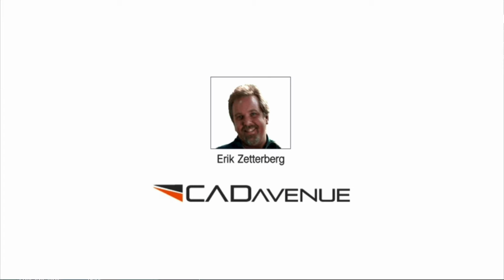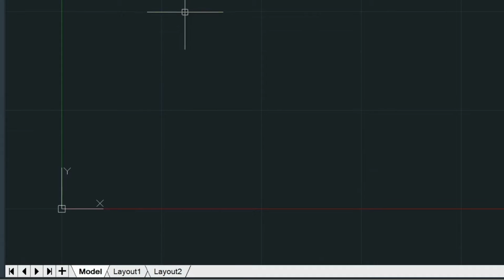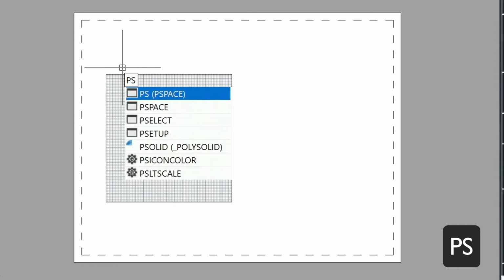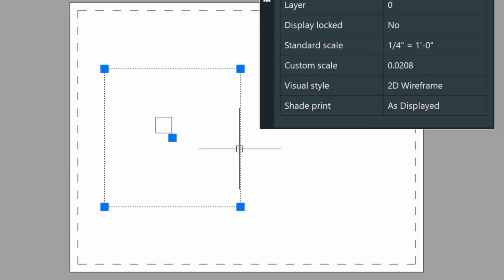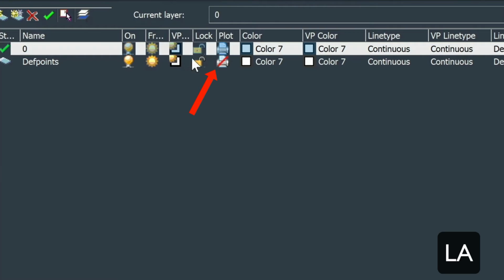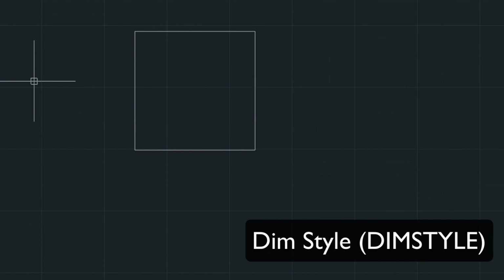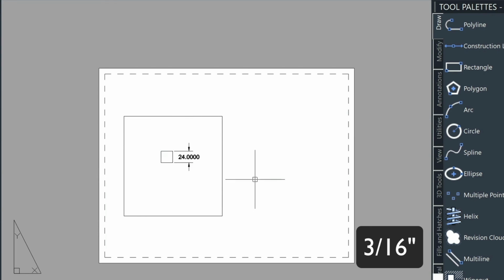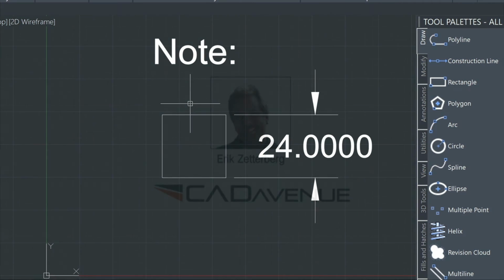Paperspace & Annotative scaling (Text, Dims and Multileaders)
Tutorial about how to use Annotative Scaling to size your annotations. Im using AViCAD which is an AutoCAD alternative in this video - more